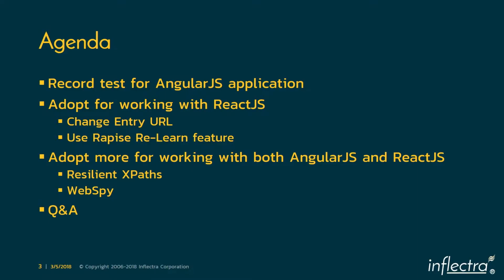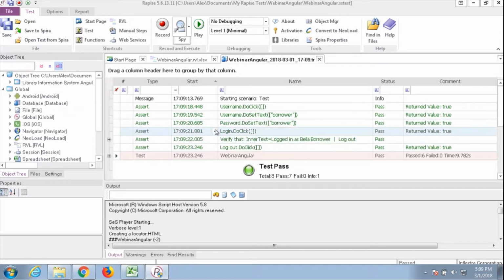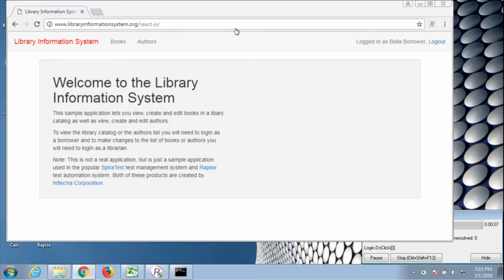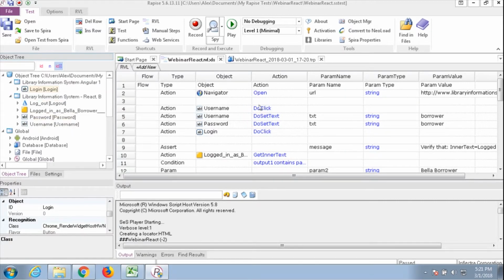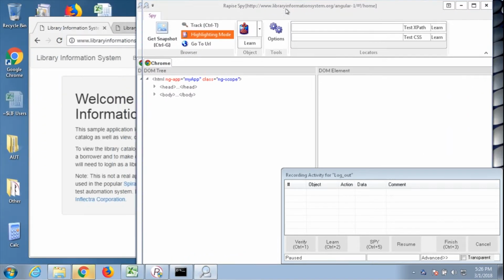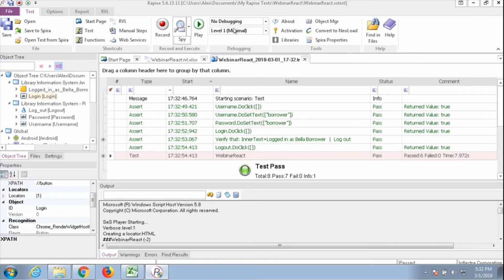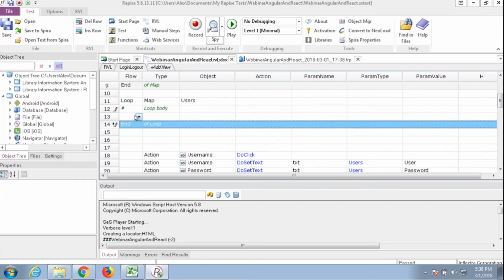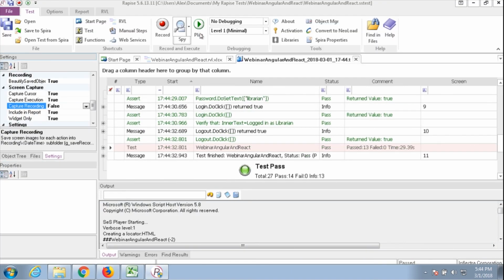Webinar: From AngularJS to ReactJS with Rapise - March 1, 2018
Please enjoy this recording of Inflectra's advanced user webinar: From AngularJS to ReactJS with Rapise.

The  webinar demonstrates how Rapise simplifies adoption of test sets to a changed application (from Angular app to React).

Please let us know if your have any questions.